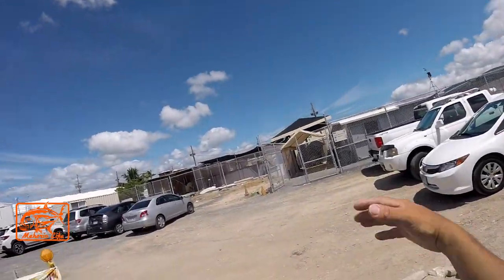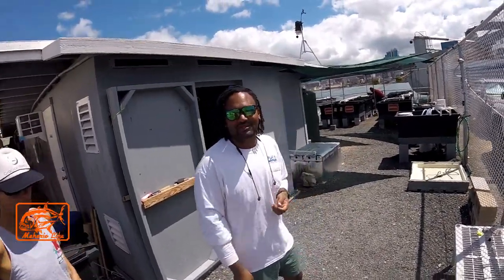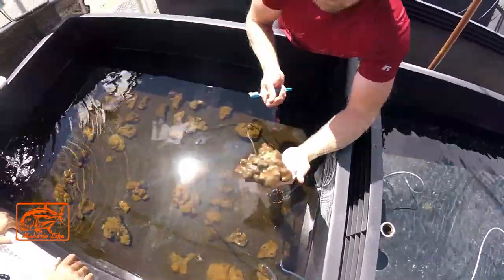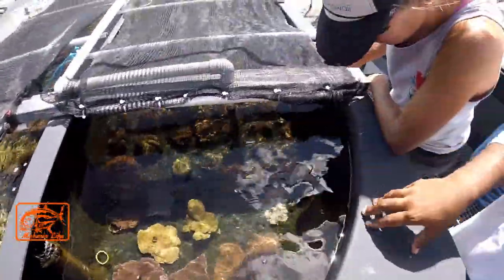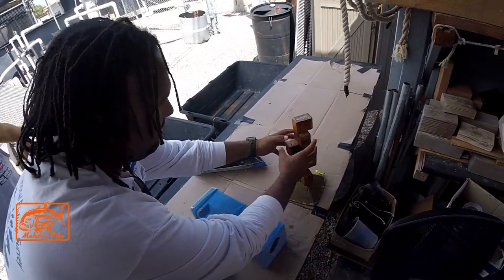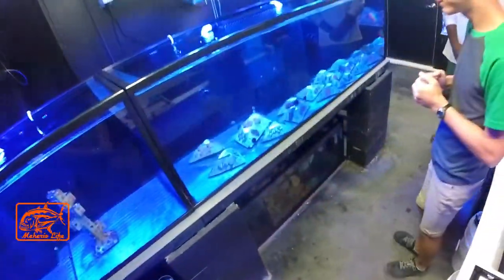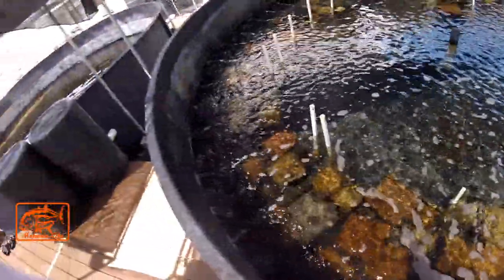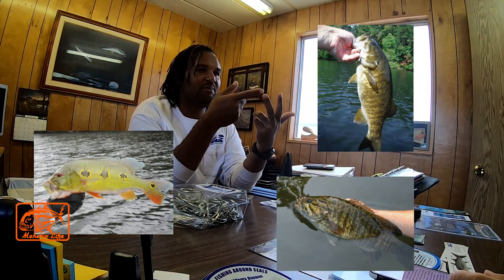BIG OMILU AGAIN !! DAR'S Q-N-A !!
QUESTION AND ANSWERS WITH DIVISION OF AQUATIC RESOURCES, JASON MEGEHLINGER !!  A MUST WATCH !!

PLUS MY 20 INCH OMILU !!

- Freshwater Fishing License and Wahiawa access permit ( buy online or find a local dealer)

Report illegal fishing or other infractions using the DLNR Tip App. This app allows you to take photos and submit reports directly to our DOCARE division. These reports are sent to local officers and logged so that they are able to keep better track of multiple time offenders, patterns of violations, and after hour reports as well.
Or call 643-DLNR

TRASH / GRAFFITI
This is where sign vandalism, trash, and other issues can be reported to harbor masters or the Oahu main office.

Fishing in Hawaii: A Student Manual (4th grade and above fishing instruction and guide)

Hey... What up! My name is Patto. My buddy Makoto got me started @4 years ago whipping for papio's...at first, I wasn't catching anything... but the more I started to fish, the more I was getting HOOKED!

My earlier videos I was whipping all around the island... but once I got into SUP fishing... it was all over. this was MY Dream ! Going out into the blue ocean to catch the bigger ones !

My goal for this channel is to inspire you to go out and fish !!! Just how Makoto inspired me, I want to inspire you!  Aloha!!

The equipment I use:
9 feet Ugly Stik Rods
Penn Clash 3000 / 4000 Reels
Daiwa BG 4000/5000 Reels
Shimano Stradic 4000XG
Sun Dolphin Boards
Meherio Life
All metal lures
Spook Jr. lures

My shoes are Aleader brand.  They are not UNI (sea urchin) proof, so I always carry my Tabi's (reef shoes) with me.  The TABI are from our local fishing store.

MEHERIO Life

Software:
Pinnicale Studios 20.6
Movie Maker

If you have a product for try... let me know...  can !

Aloha !!!